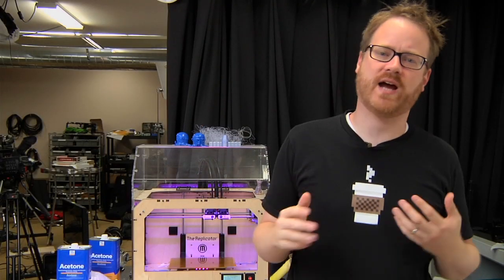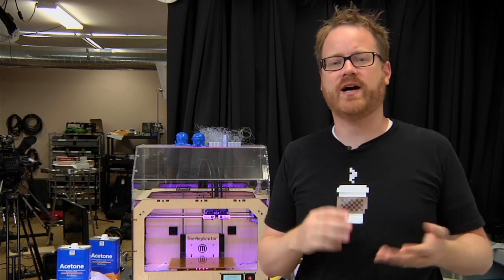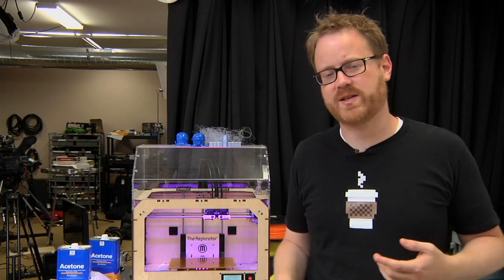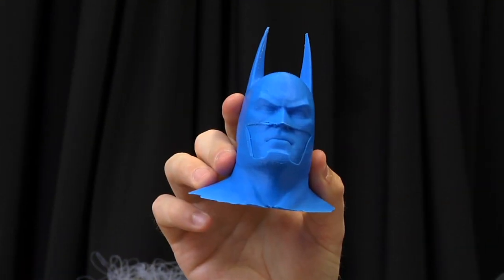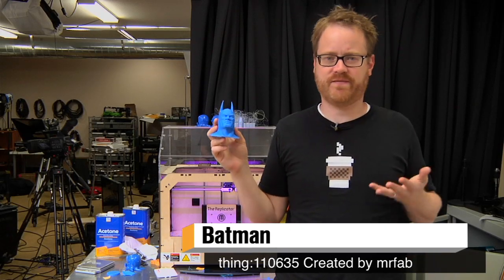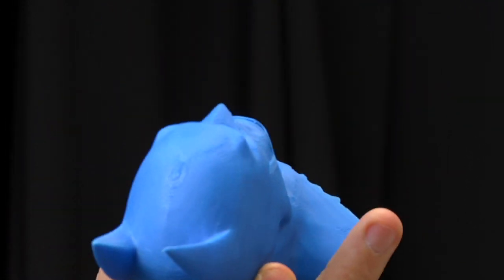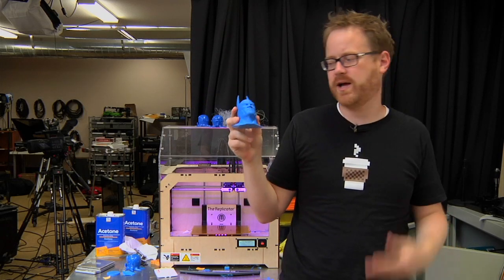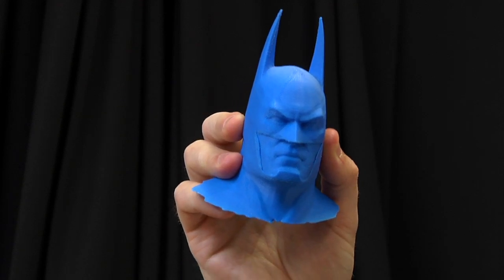MakerBot Mystery Build: Swear To Me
Friday brings another edition of the MakerBot Mystery Build! This week, Will has the MakerBot build something that most of you should recognize. The print is bottom heavy but the finished item is surprisingly structurally sound. Place your best guess as to what's being printed in the comments!